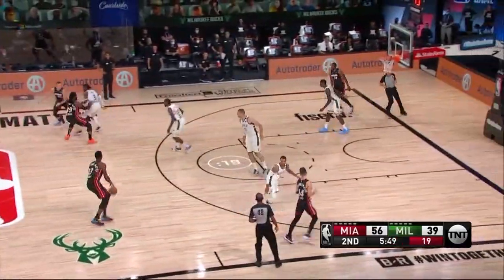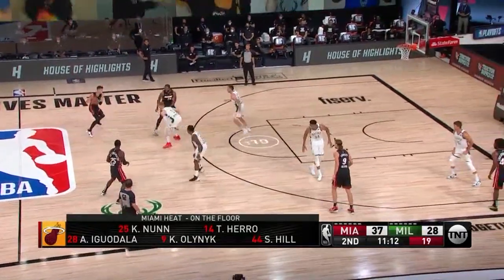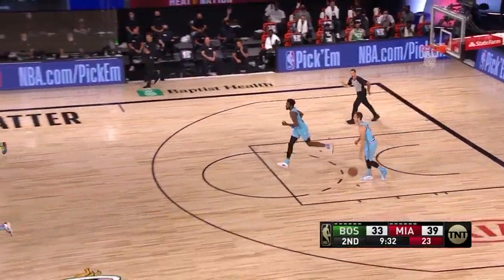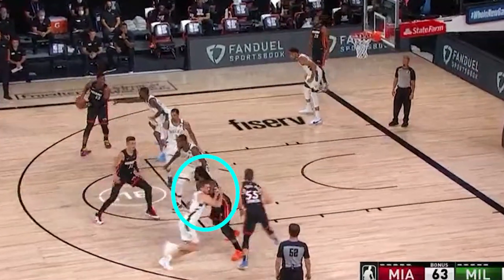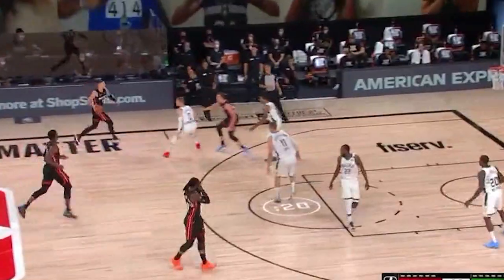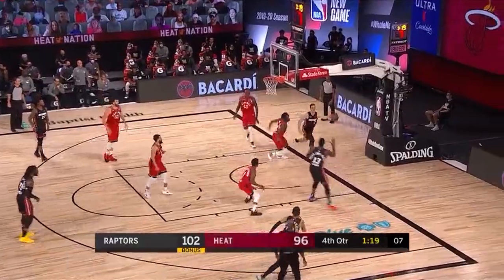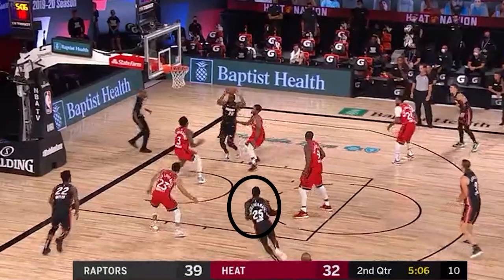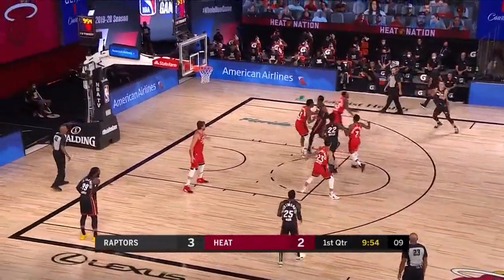Why The Miami Heat's Offense Is A Joy To Watch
The Miami Heat are playing terrific offensive basketball of late. In the Bubble they have been led by Jimmy Butler, Duncan Robinson, and Bam Adebayo. I breakdown their offensive system and how they effectively move the ball, pass, cut, screen, and create open shots. They've battled some tough defenses in the Raptors, Bucks, and Celtics, but have held their own. I highlight the high post, their off-ball activity, and some granular concepts. NBA. NBA Playoffs. Coach Daniel. sixers.